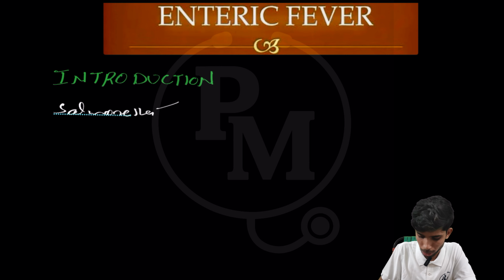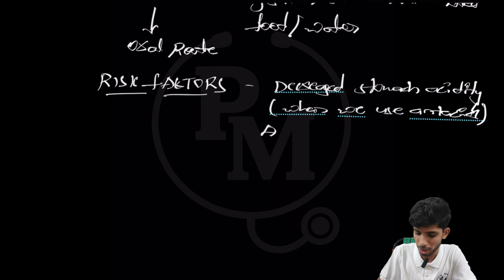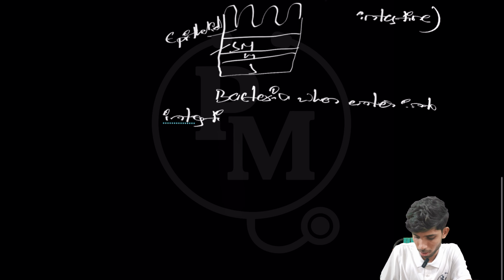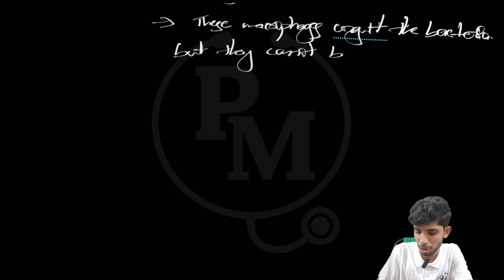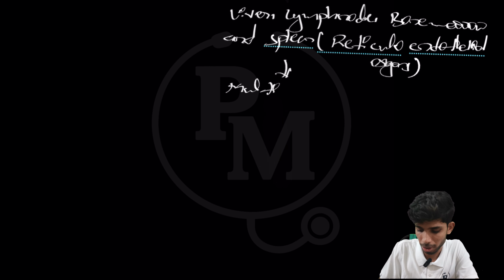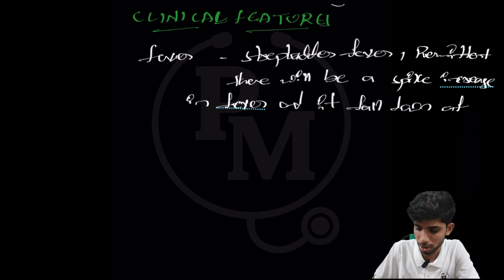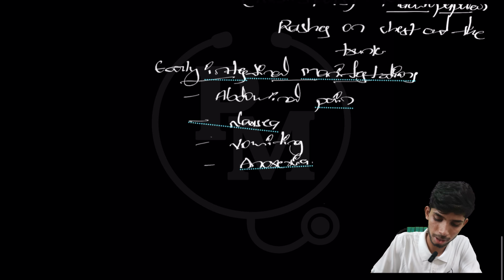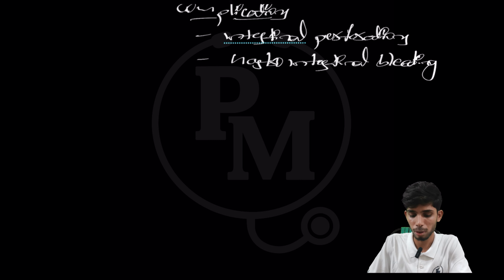ENTERIC FEVER || MICROBIOLOGY || PART-1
Contents;
Intro mbbstelangana
Pathogensis
Clinical features